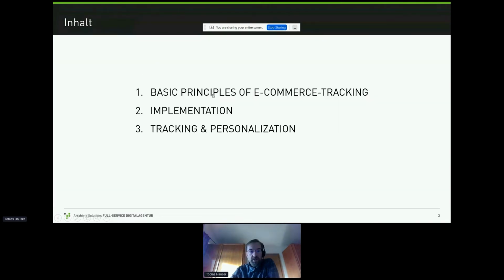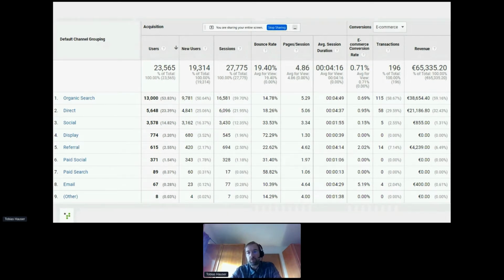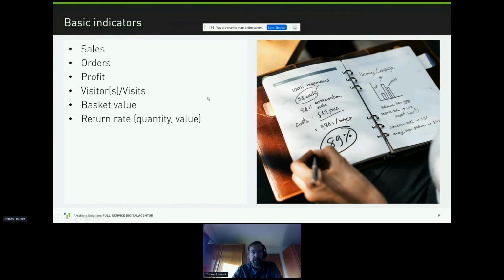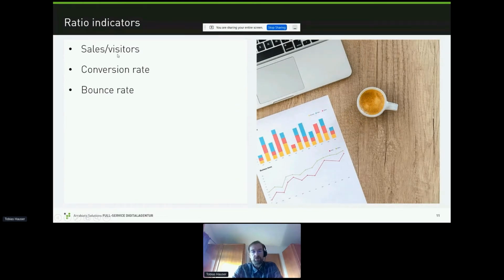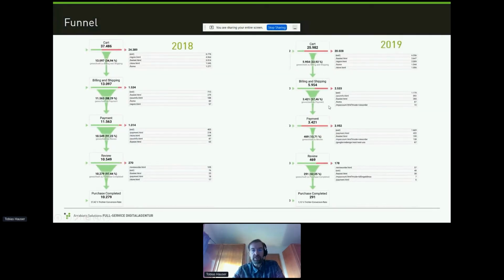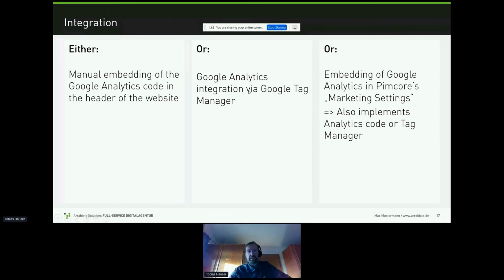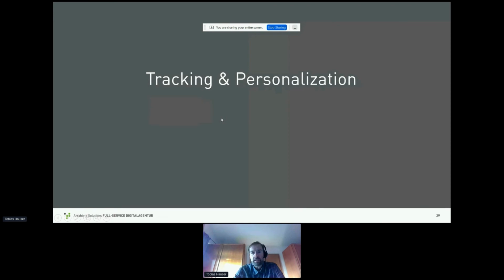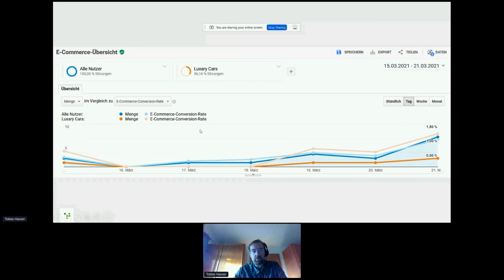Successful digital commerce tracking for marketers | Arrabiata - Pimcore Inspire 2021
In this talk, we explain the implementation principles and show practical examples of ecommerce tracking with Google Analytics and Matomo.